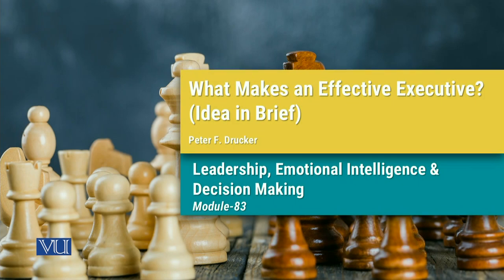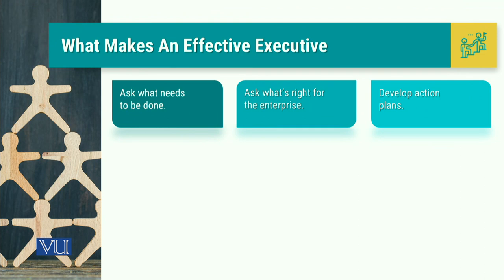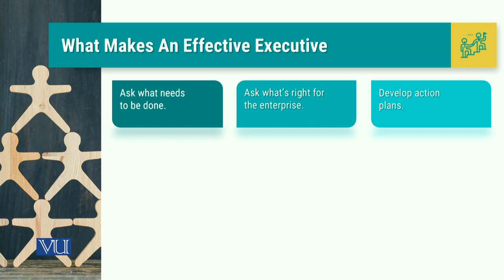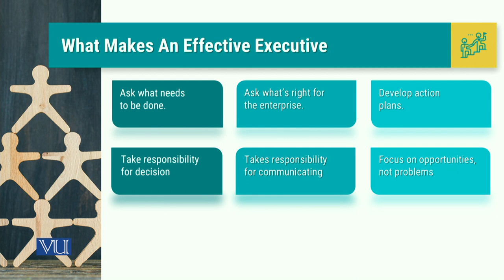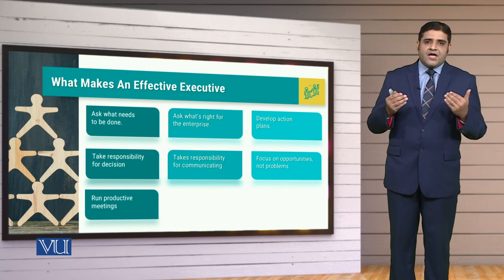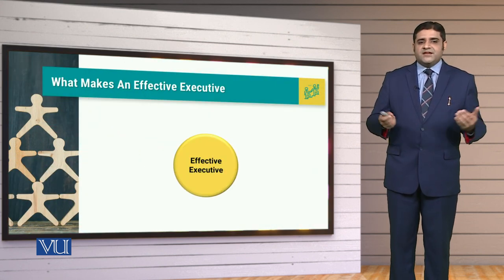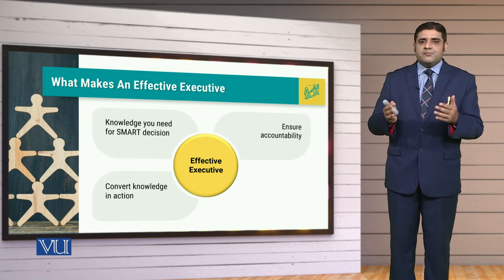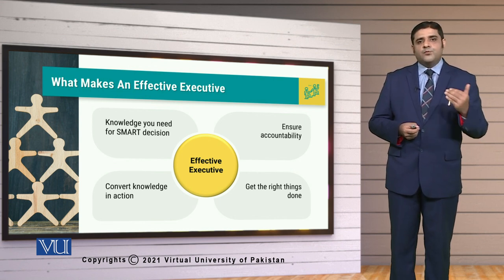MGT714_Topic083 | Leadership, Emotional Intelligence & Decision Making